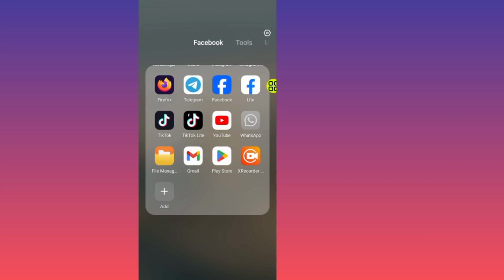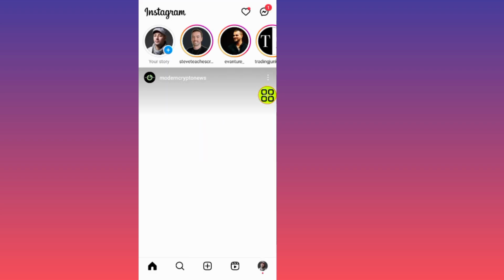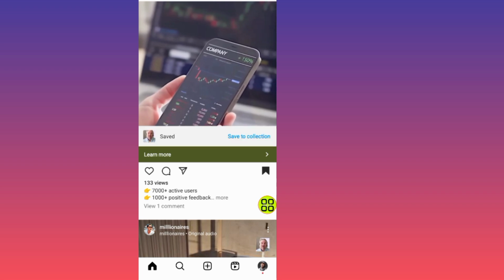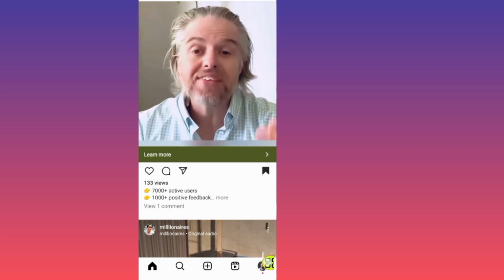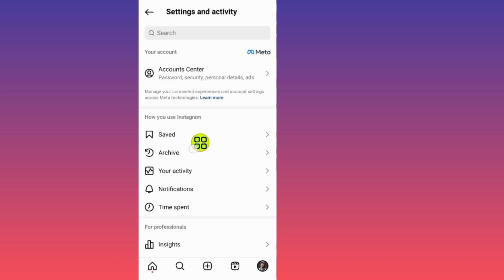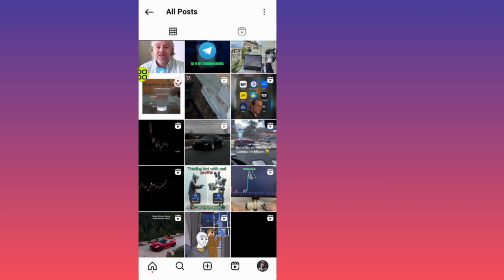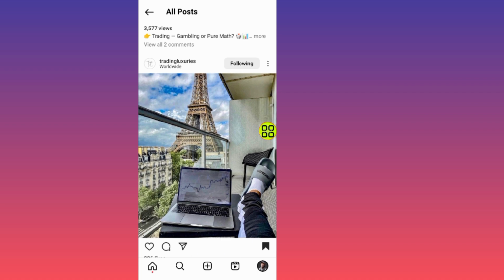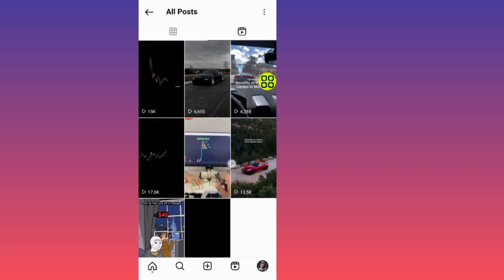How To See Saved Post On Instagram | View Saved Posts On Instagram (Easy Guide)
Learn How To See Saved Post On Instagram in a few simple steps. If you are looking for a video about how to view saved posts in instagram, here it is! In this video I will show you how to find saved posts on instagram. Be sure to watch the video to the very end. You will learn how to view my saved posts on instagram